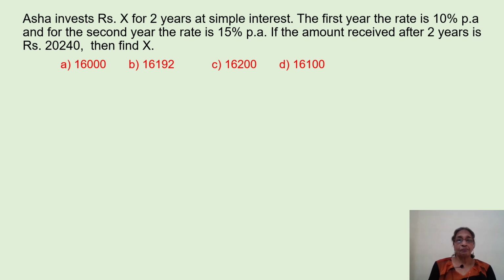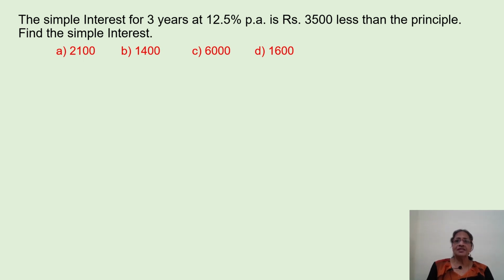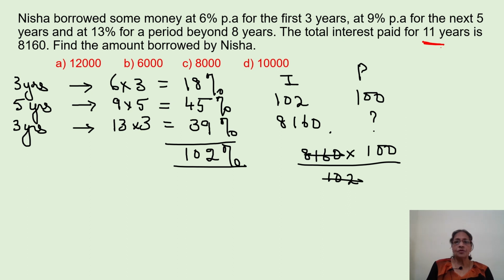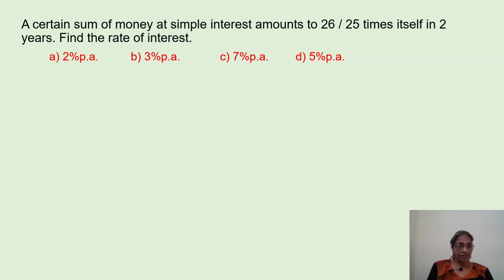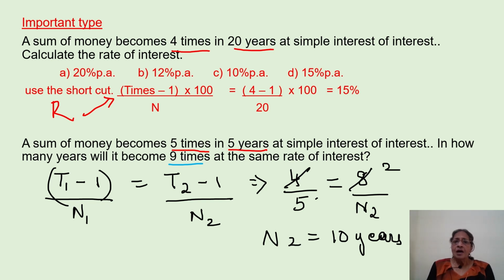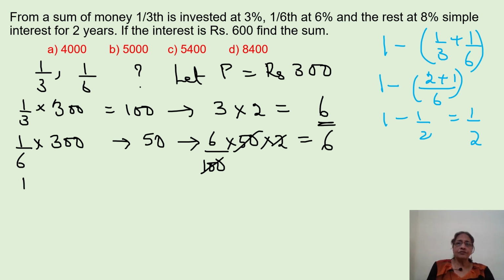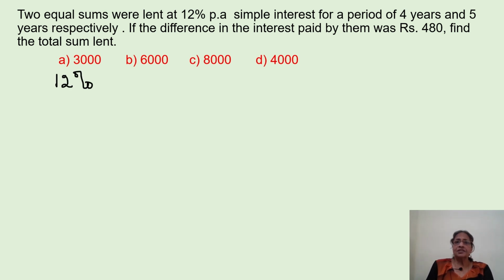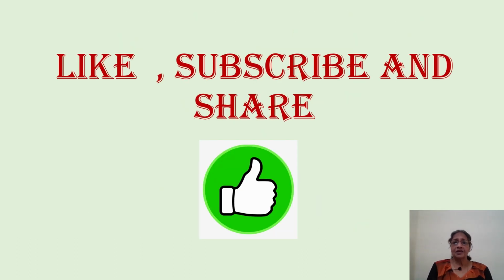Simple Interest Part - 2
Hello everyone.

This video is a continuation of Simple Interest.

A number of Higher level Problems are solved using easy shortcut methods.